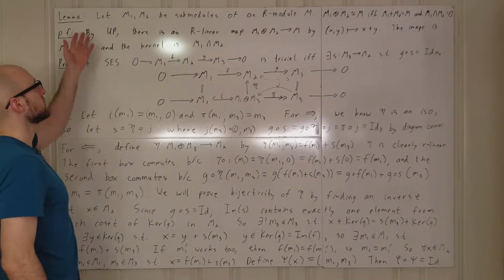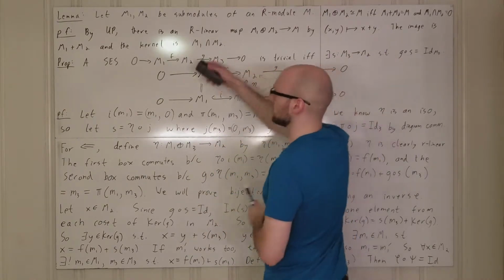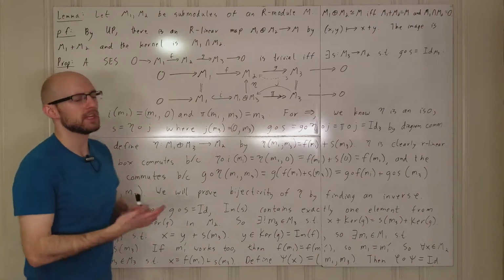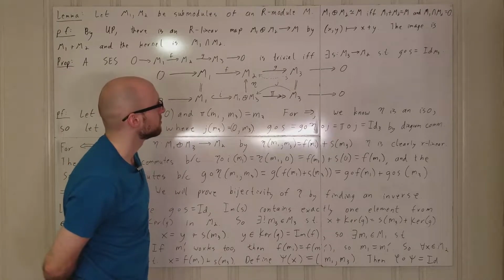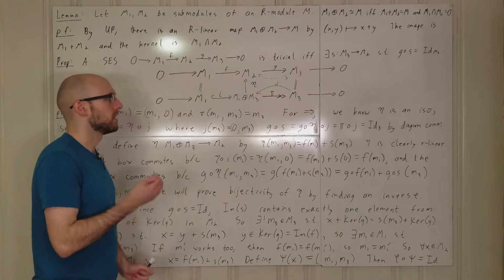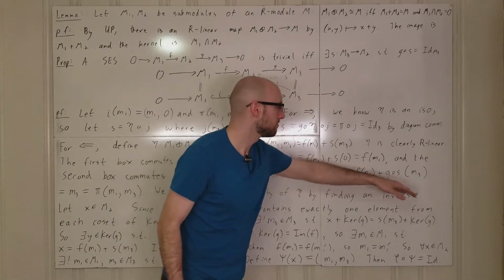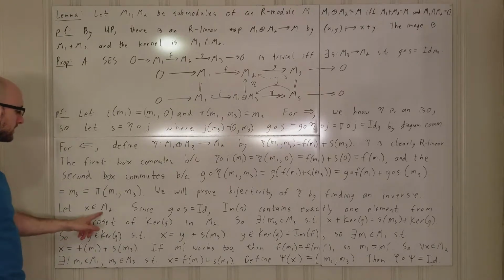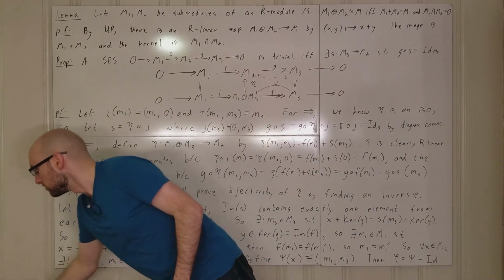Ring Lecture 6.2: Module Short Exact Sequences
Part 2 of lecture 6 from my ring theory lecture playlist. Topics discussed include short exact sequences of modules.